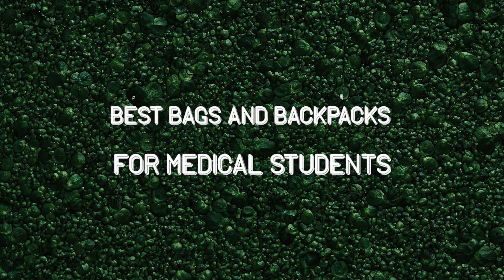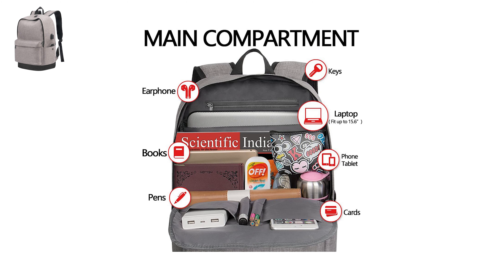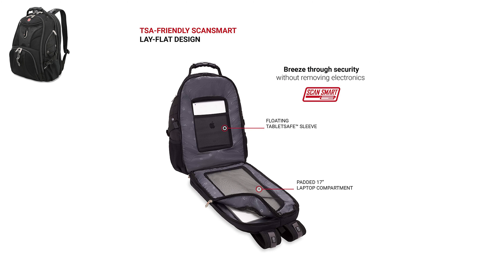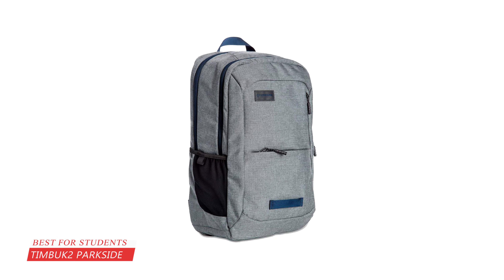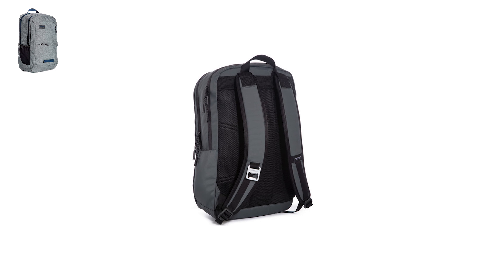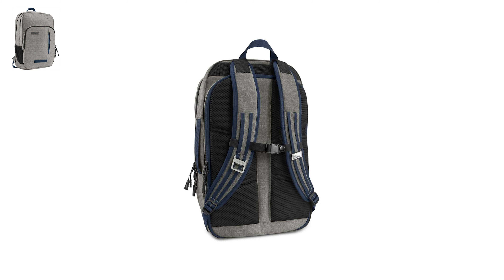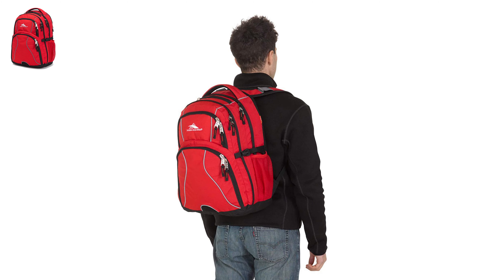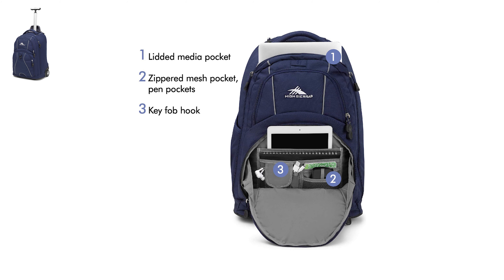6 Best Backpacks for Medical Students in 2023 - Medical School Bag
To help you discover the best backpacks for nursing and medical school, I have searched a number of packs and filtered out some of the best for a better experience as a student.
Each of my selections focuses on quality, compartment space, functionality, and carrying comfort/mobility. Shuffling between classes and labs, college students rely on their backpacks to fetch everything they’ll need for the day. So, Choosing a backpack with adequate space allows you to carry all of your school gear throughout the day easily.

In my opinion, SwissGear 1900 ScanSmart Backpack is the overall best backpack for medical or any other department students.

LINKS To Discussed Backpacks are:
1: Vancropak Water-Resistant Backpack
2: SwissGear 1900 ScanSmart Backpack
3: Timbuk2 Parkside Laptop Backpack
4: Timbuk2 Uptown Laptop backpack
5: High Sierra Swerve Backpack
6: High Sierra Freewheel Rolling Backpack

Helping Hour is a participant in the Amazon Services LLC Associates Program, which means that if you click on one of our product links, we may receive a small commission at no cost to you. This helps us keep providing reviews, guides, and content for you.